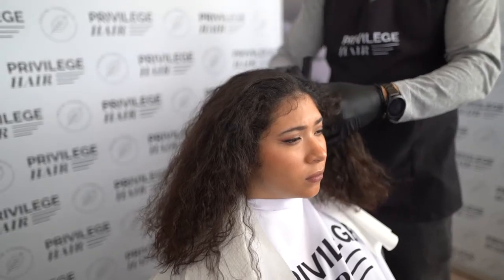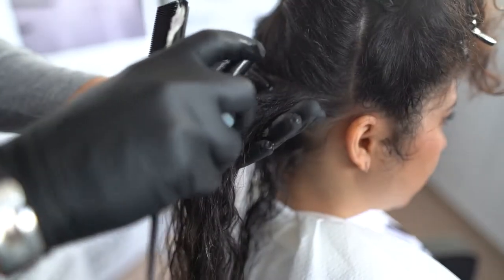Reduce Curl (Curl Relaxing) | Step by step (Smooth Liss Treatment Menu) Privilege Hair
With the Reduce Curl service, you’ll get defined, manageable curls without frizz. Furthermore, this treatment nourishes and visibly improves the hair fibre.

✨ABOUT SMOOTH LISS✨
Smooth Liss by Privilege Hair is an innovative professional straightening treatment that’s safe, long-lasting and extremely gentle on all hair types, as it’s free from formaldehyde, carbocysteine and glyoxylic acid.

Thanks to its vegan formula with natural ingredients such as coconut oil, argan oil, panthenol, vitamins, proteins and plant acids, you’ll have a fast, pleasant application experience, without any fumes or odours.